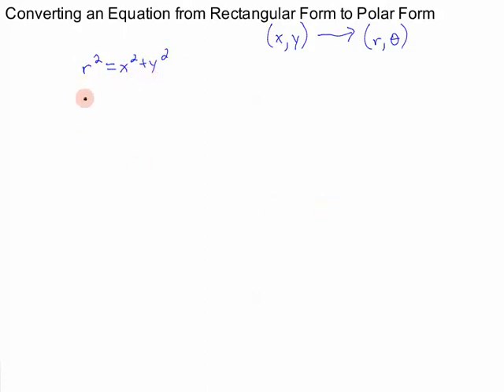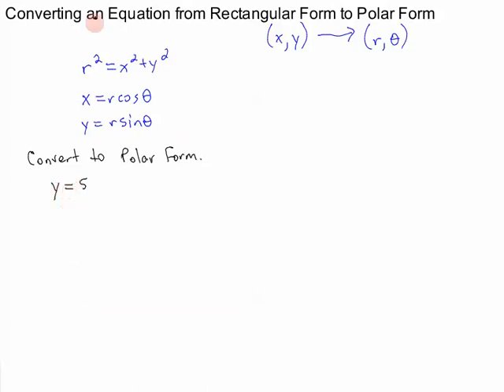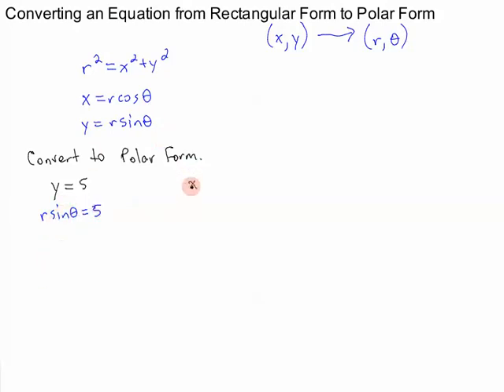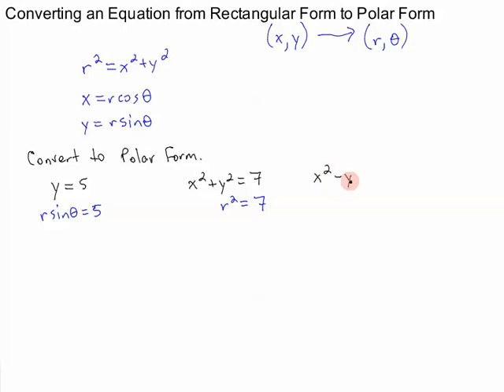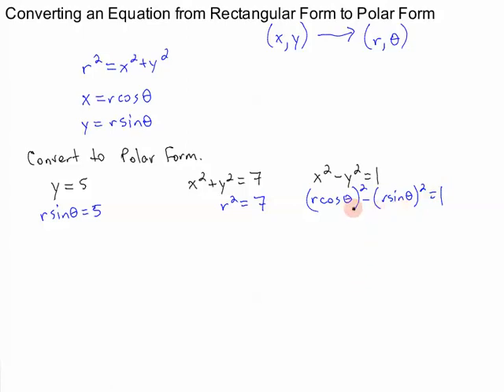converting an equation from rectangular form to polar form